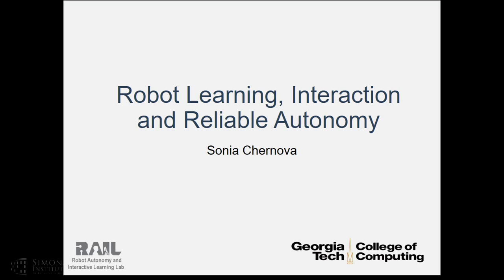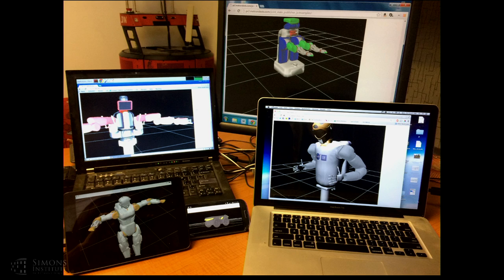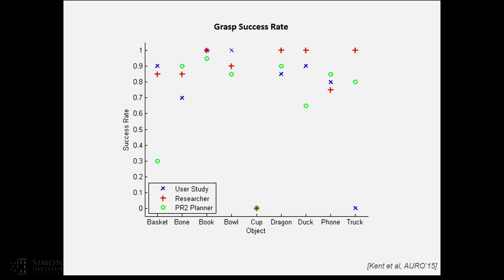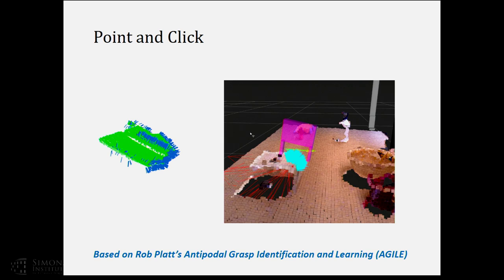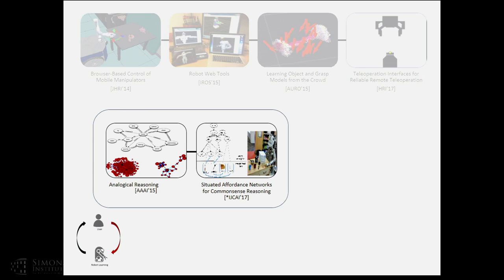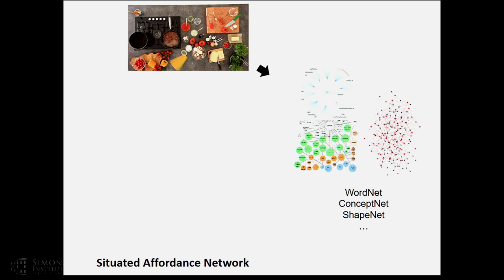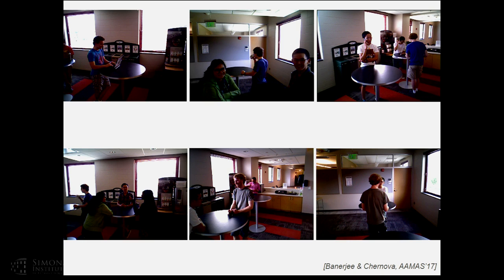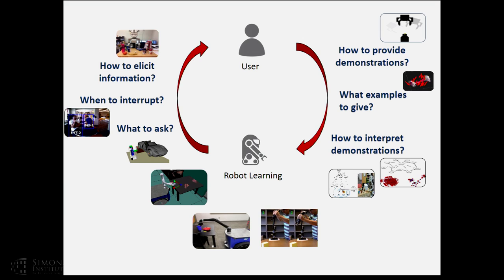Robot Learning, Interaction and Reliable Autonomy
Sonia Chernova, Georgia Institute of Technology
Interactive Learning